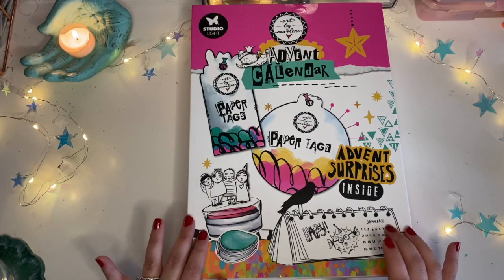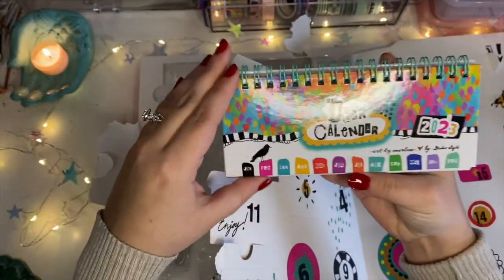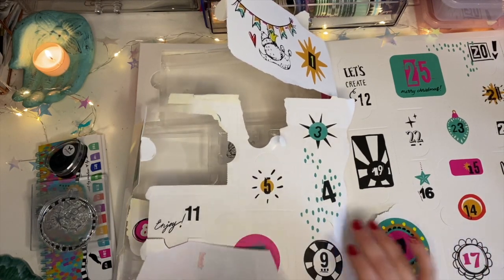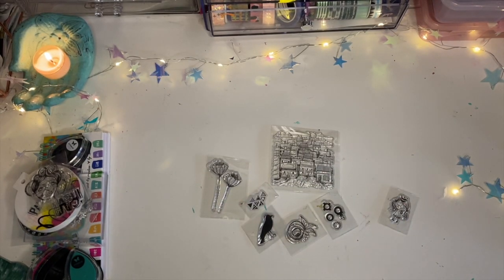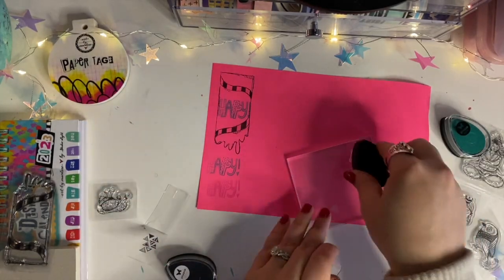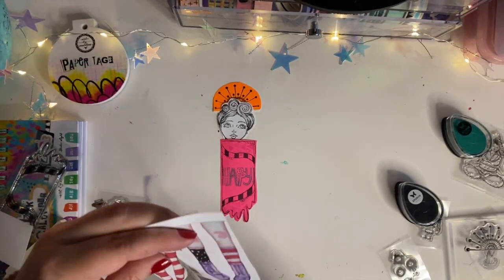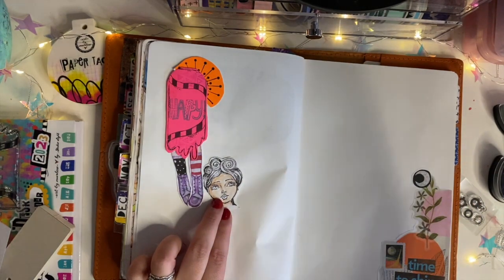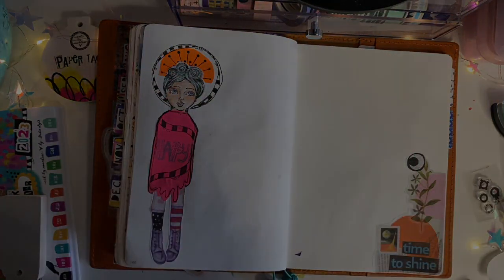Art by Marlene Advent Calendar & Creative Play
Happy Holidays!!! I'm a little late to the Advent Calendar game but I couldn't resist this one from Art by Marlene. Enjoy!

0:00-14:02 Unboxing
14:03-21:40 Creative Play & Demo